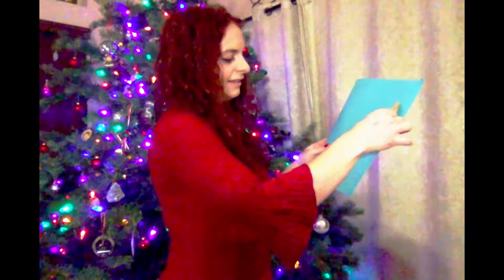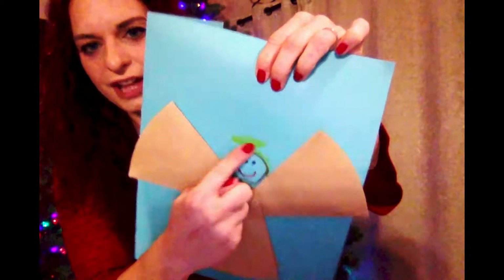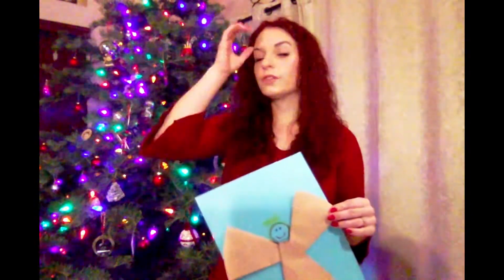MARY & THE BEST PRESENT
Luke 1:26-56
December 13, 2020
Alie Garcia